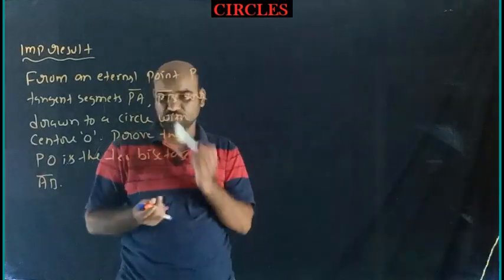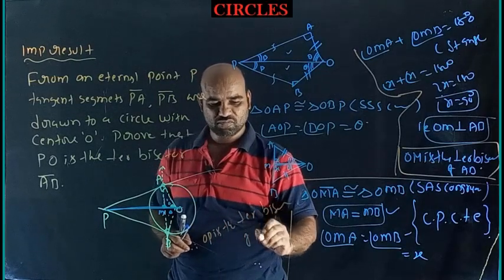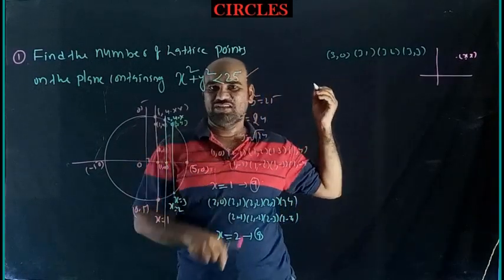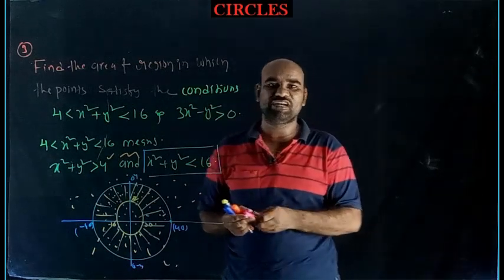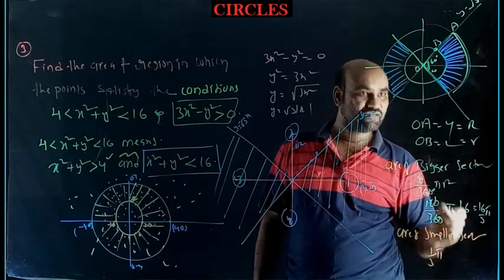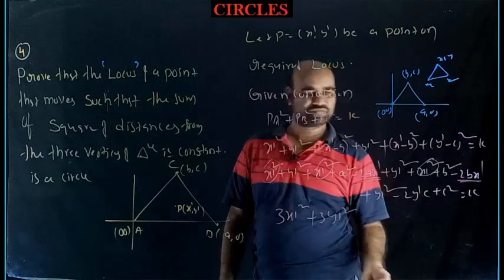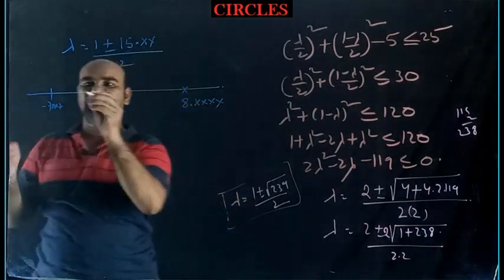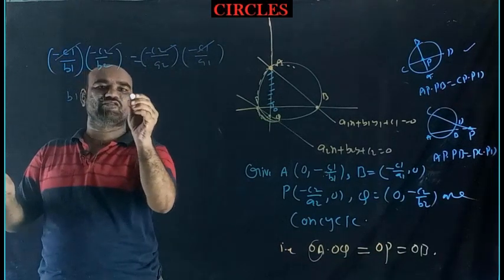CIRCLES - PART 9 ( JEE MAINS AND ADVANCED)